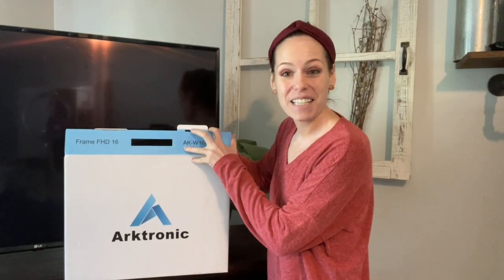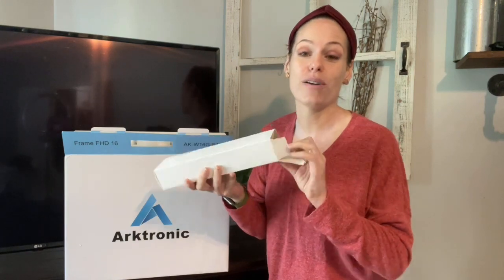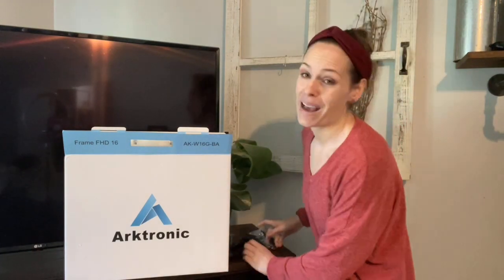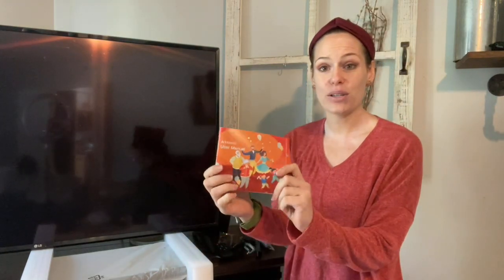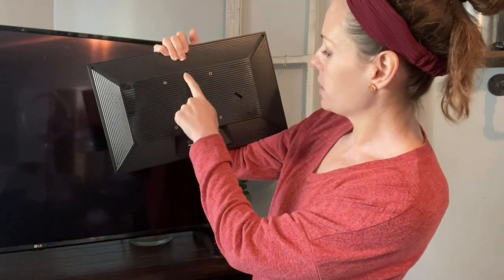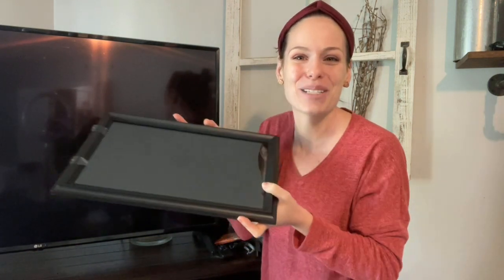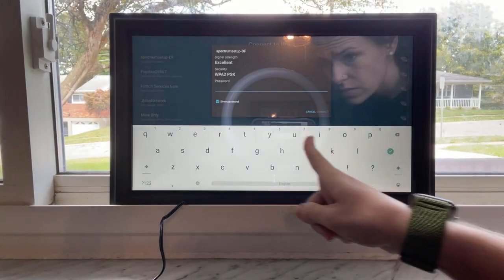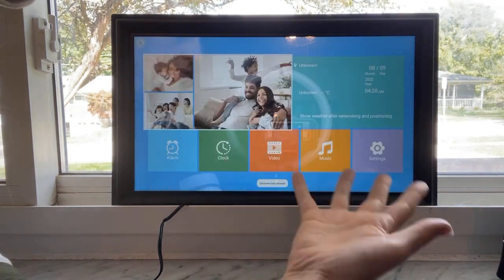Unboxing The New Arktronic 16 inch Large Digital Photo Frame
Maximize the potential of your Arktronic Digital Picture Frame with these helpful tips and tricks. Learn how to optimize image quality, create dynamic slideshows, manage playlists, and unlock hidden features for a truly personalized experience.